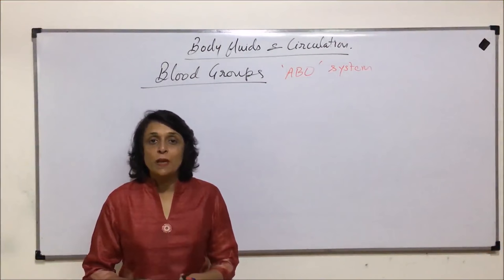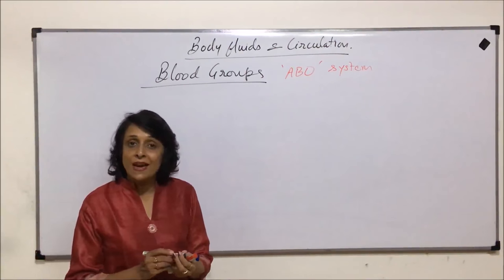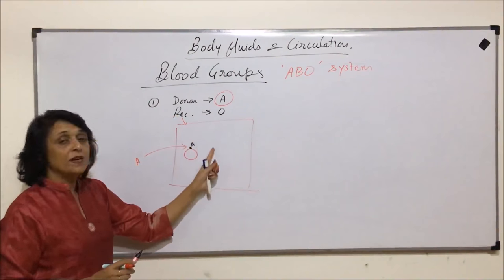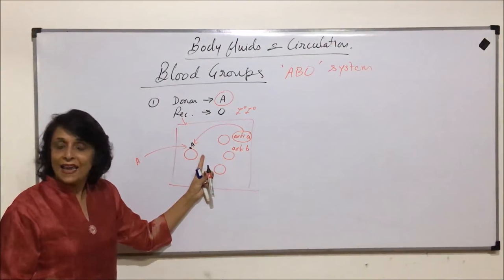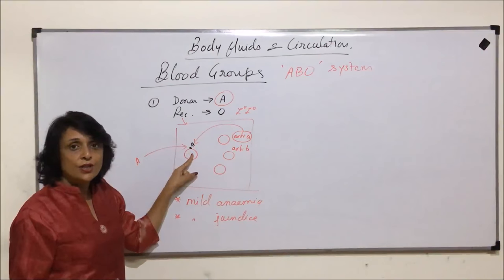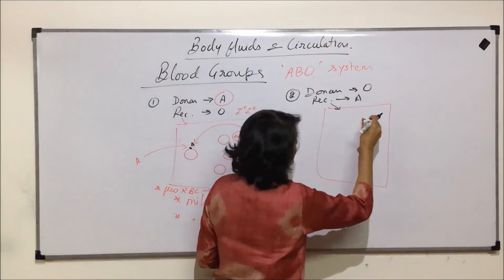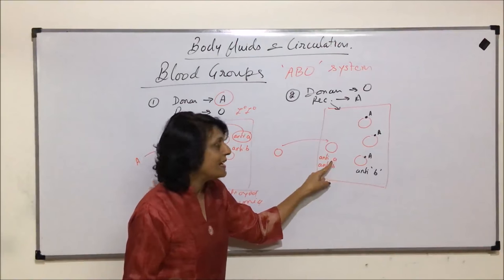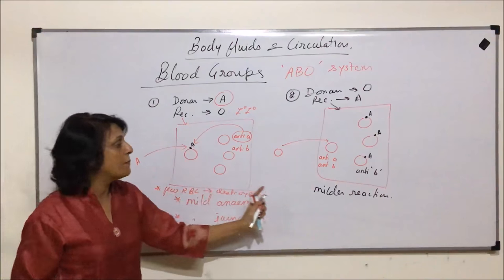Body Fluids and Circulation | NEET | Blood Group and Antigen - Antibody Reaction | Neela Bakore